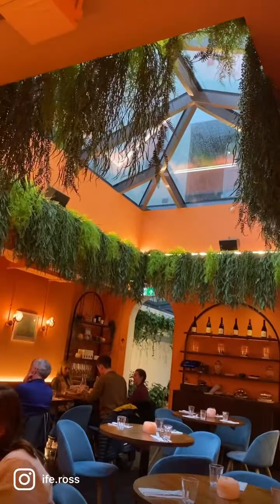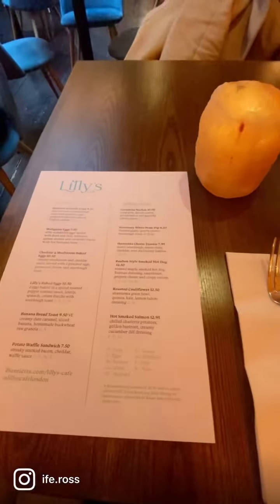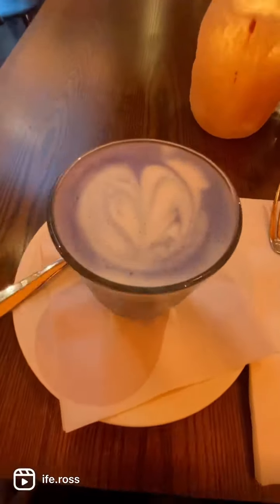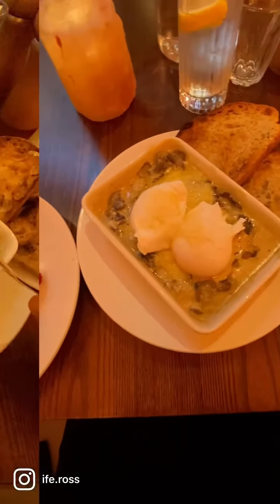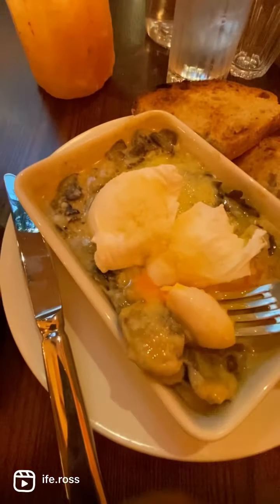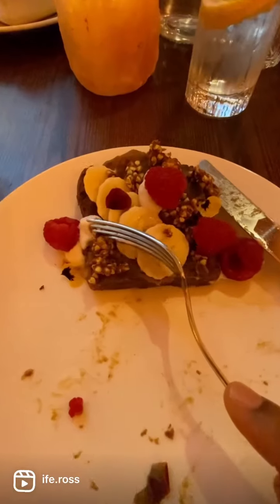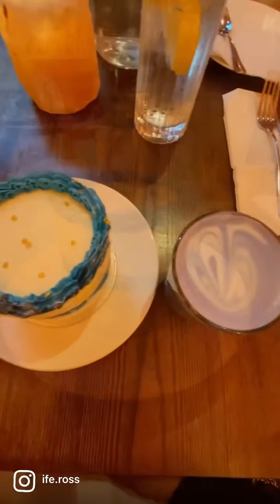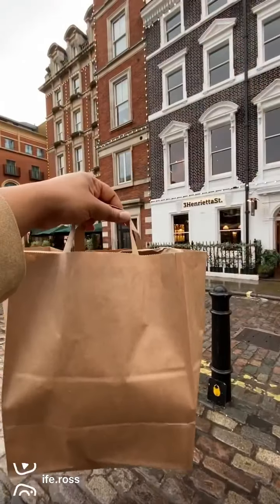brunch at Lilly’s Cafe.